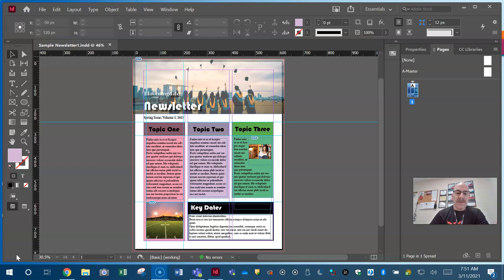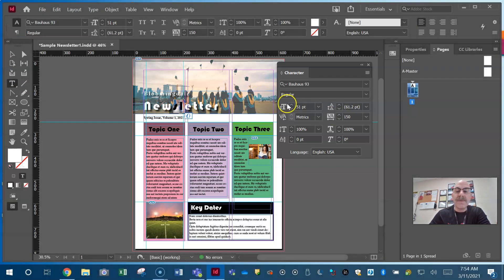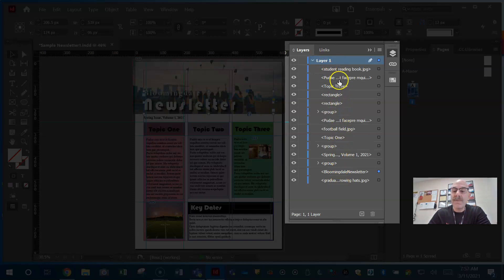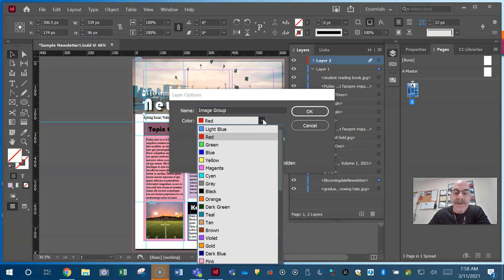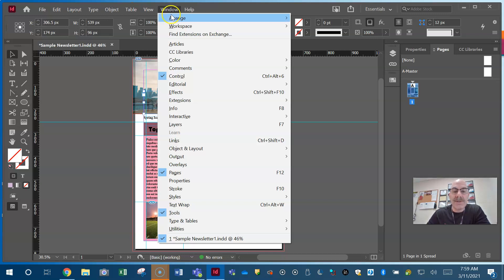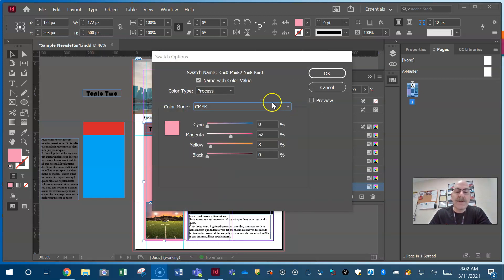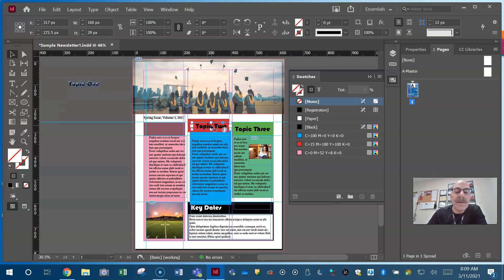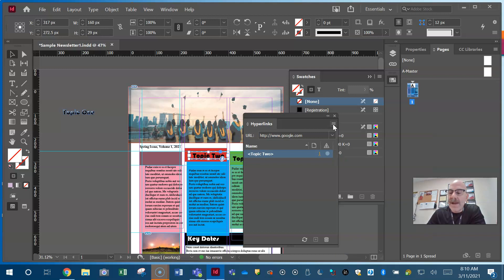InDesign CC Cert Review #2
This video will help prepare you for our industry-standard certification exam for Adobe InDesign CC 2020. Make sure you work along and practice the topics that are covered in the video.